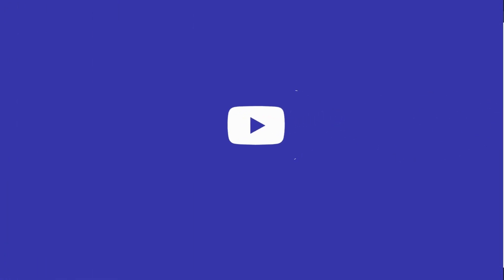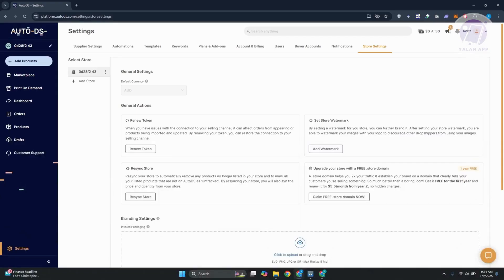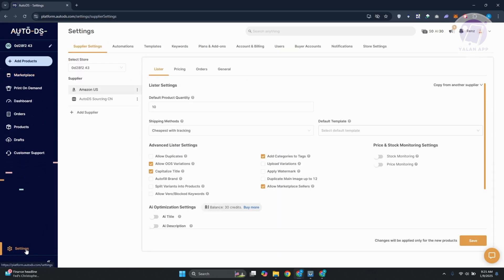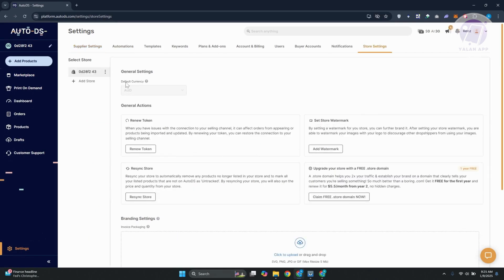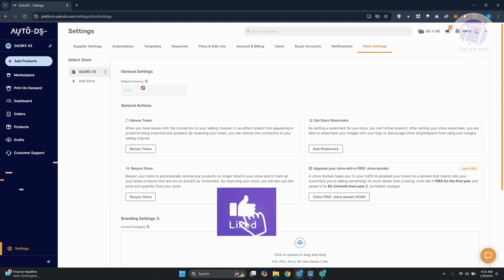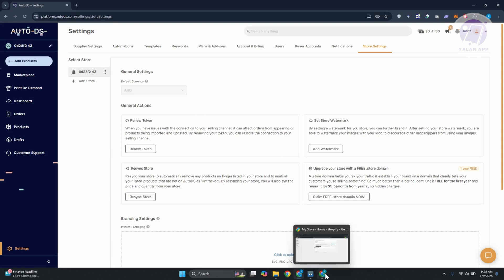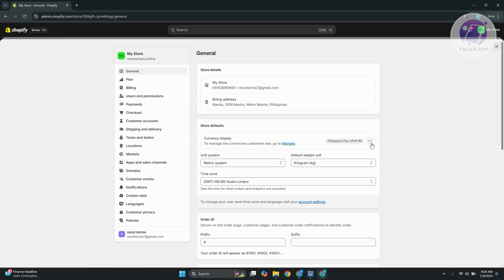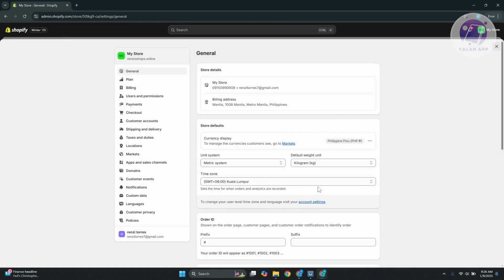How To Change Default Currency In AutoDS (2025)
If you want to change the default currency in AutoDS, then this video will be perfect for you!